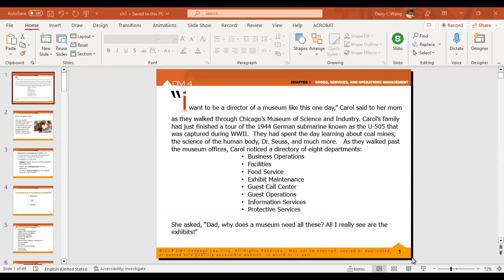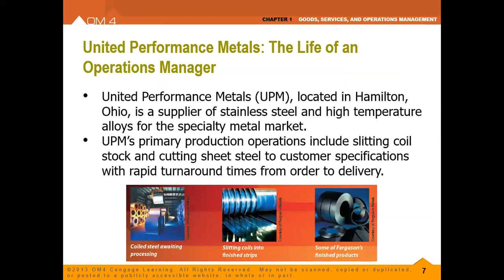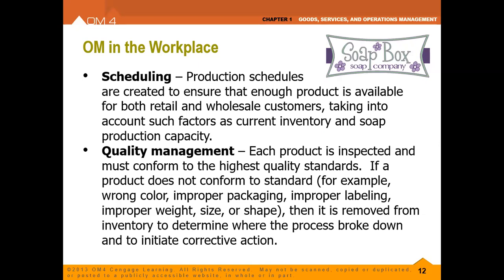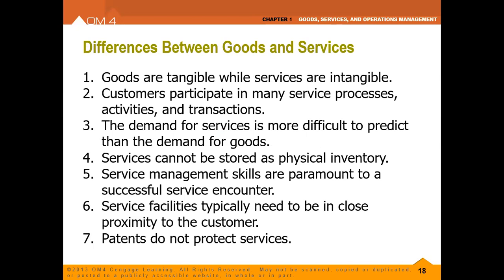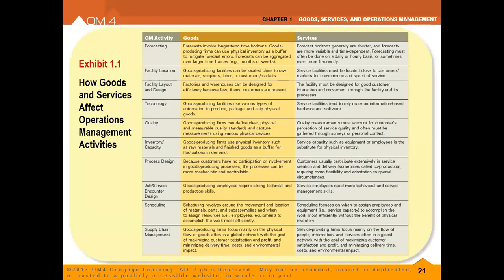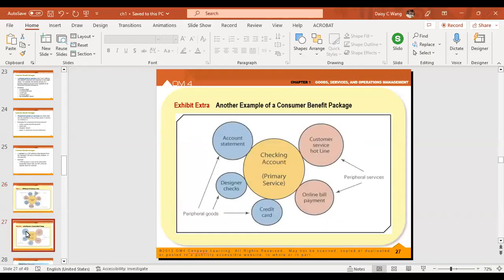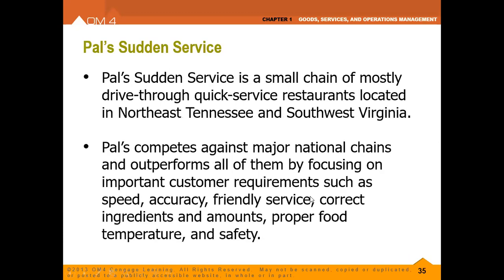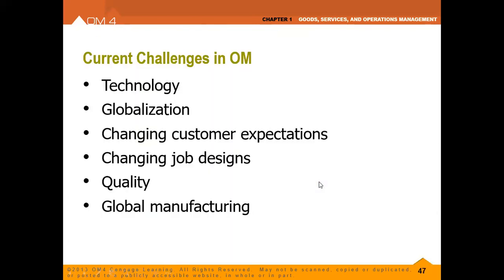MGT 351 Chap1 Introduction